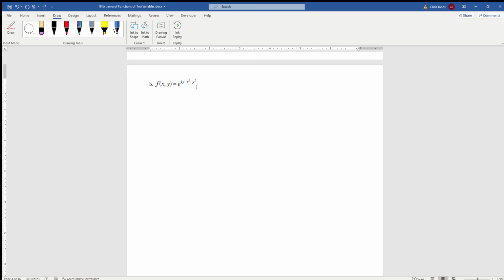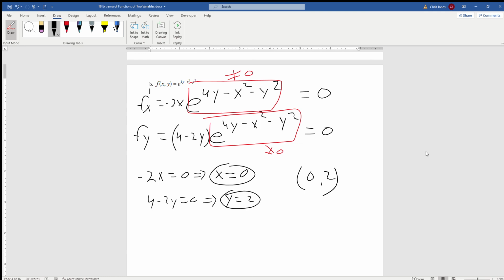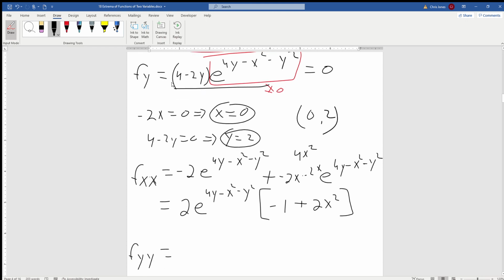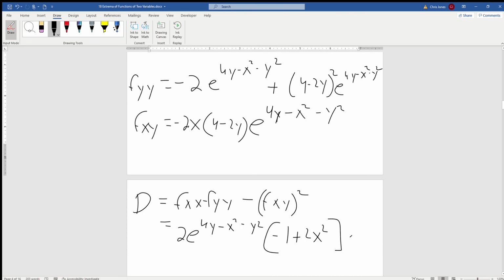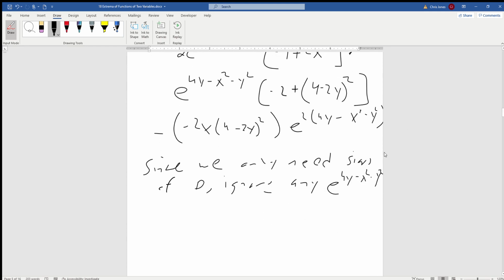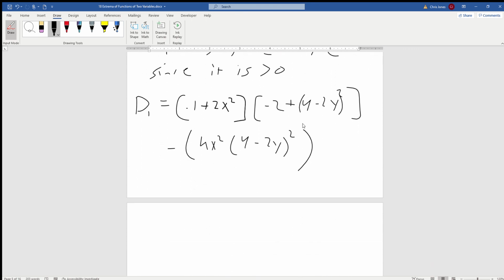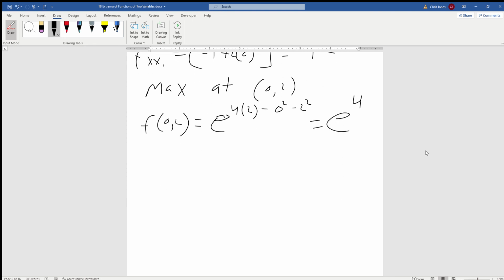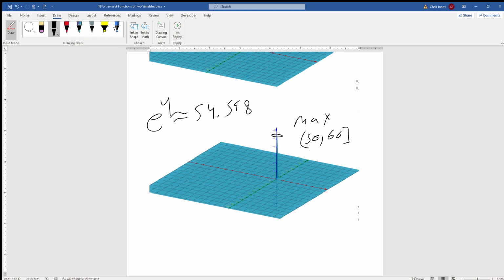18 2 Extrema of Functions of Two Variables